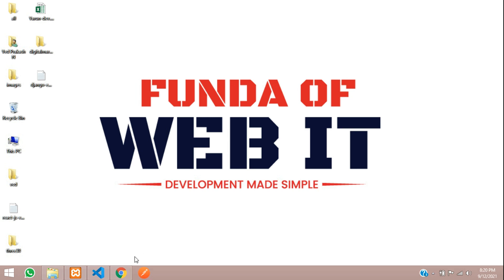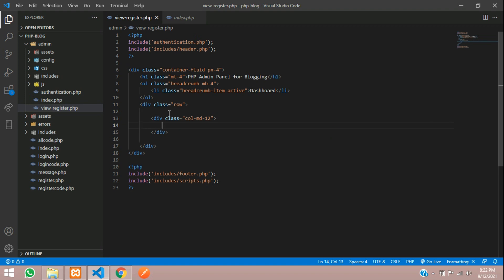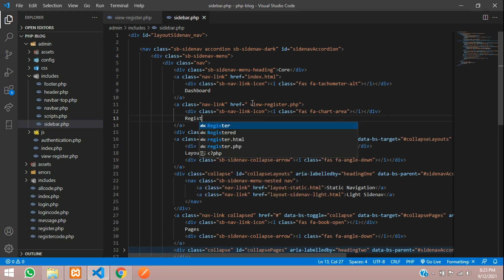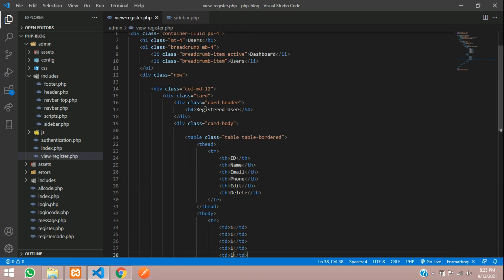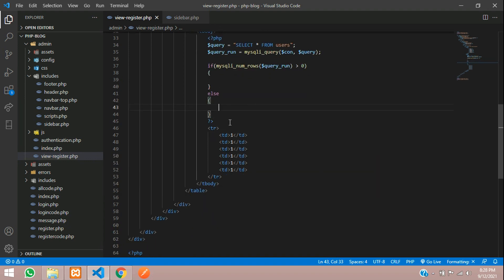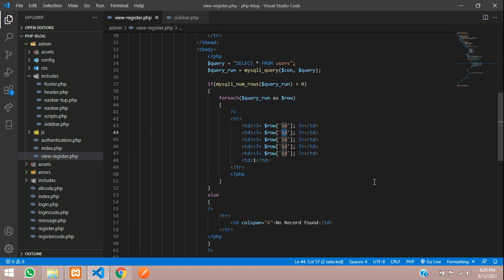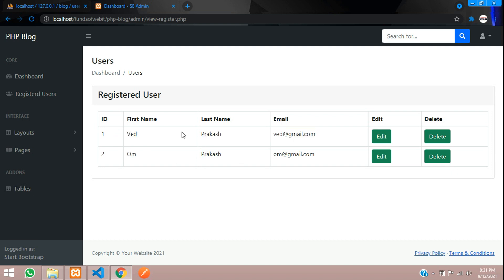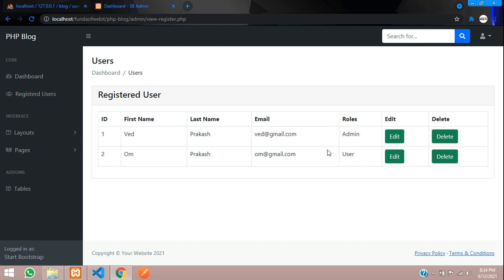PHP Blog Admin Panel 7: How to fetch registered users data from database in php mysql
In this video, I have taught how to fetch registered users data from database in php mysql.